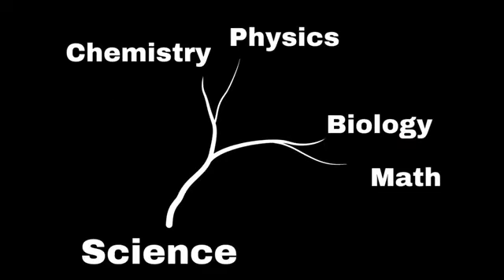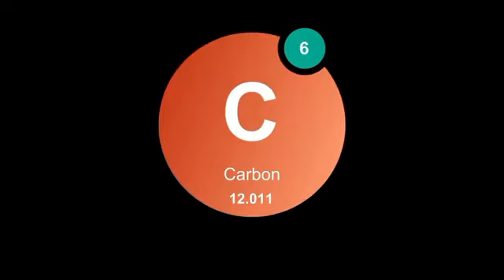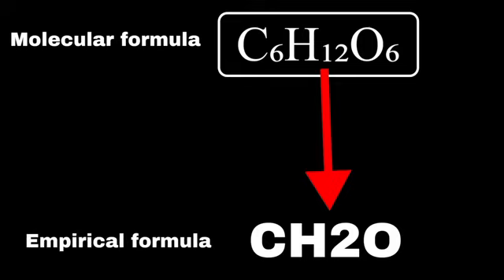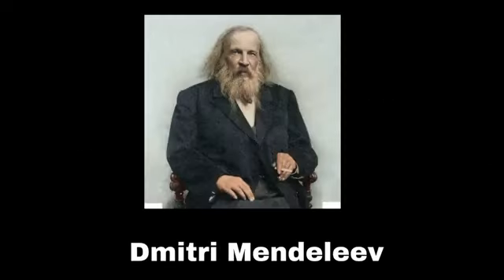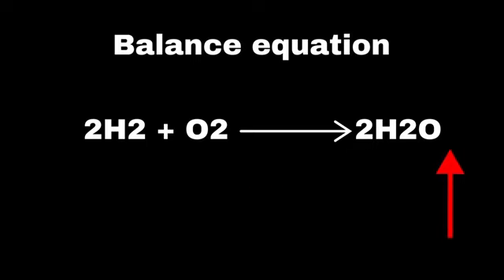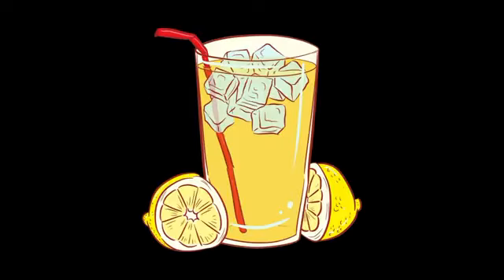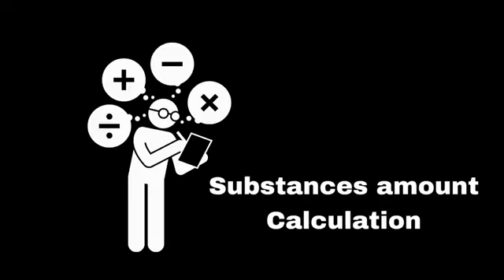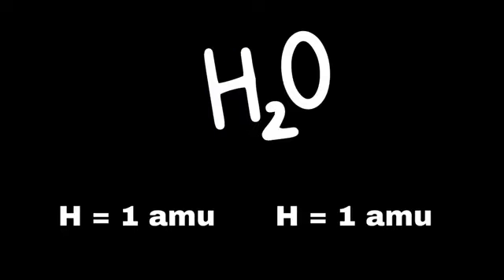"Master Chemistry in Just 10 Minutes!"